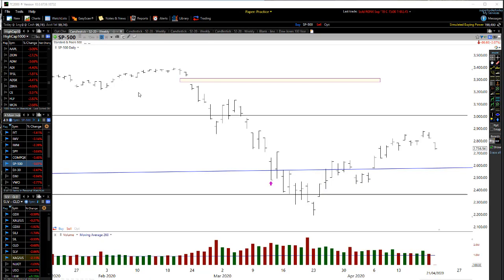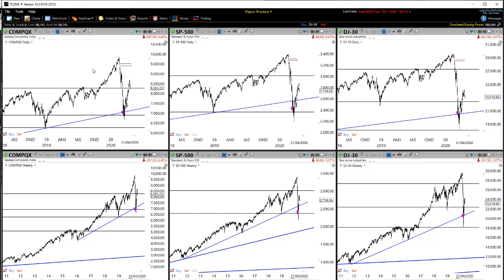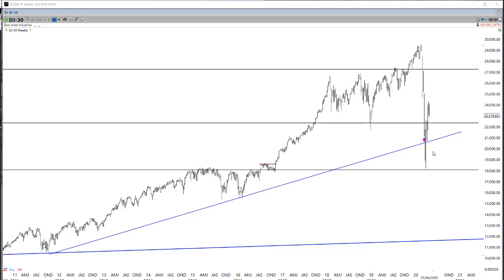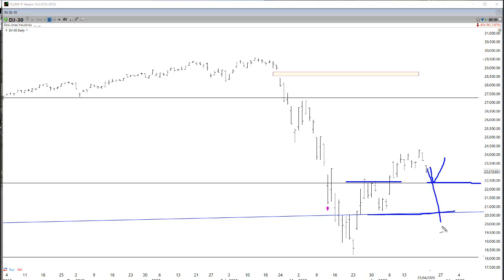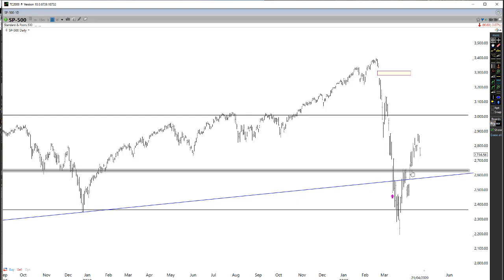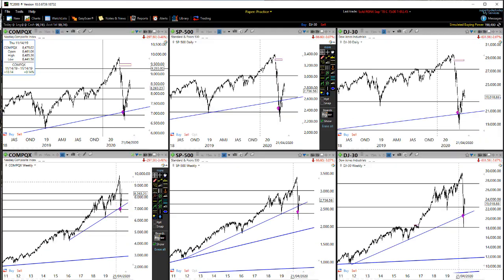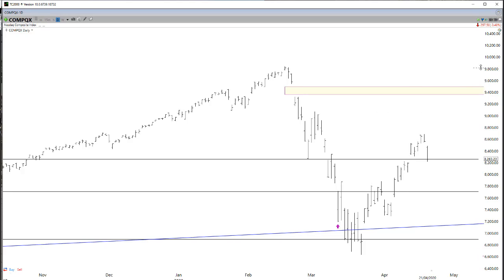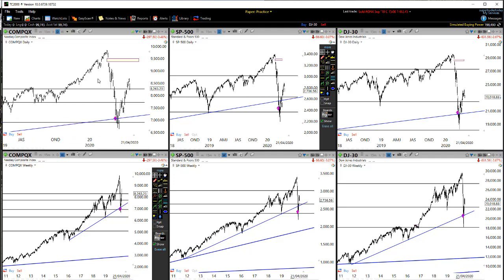Sp500 Technical Analysis - Dow Jones - Nasdaq - Short Term Pulback But Get Ready For a Bounce